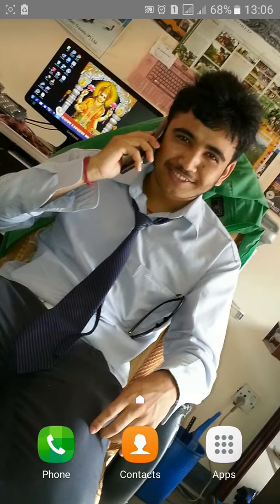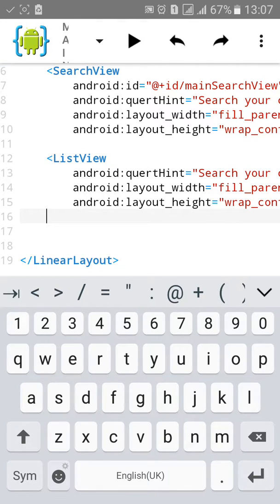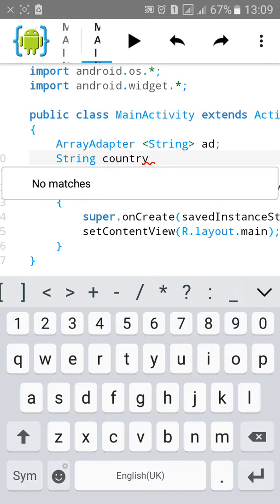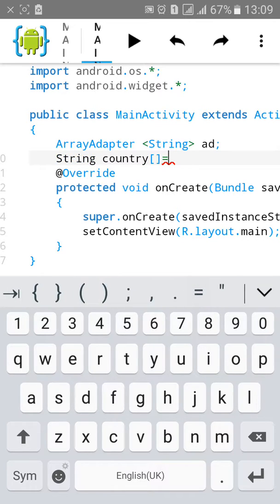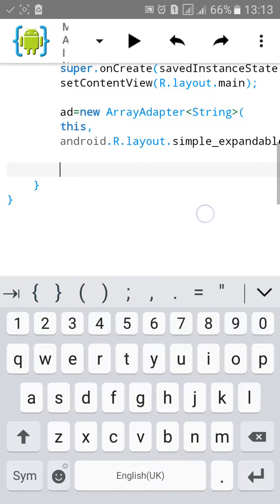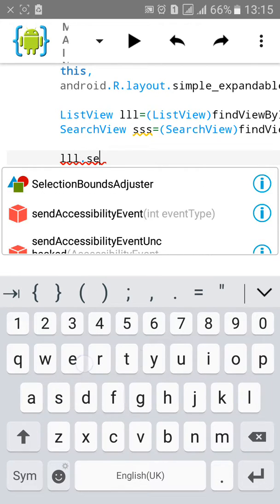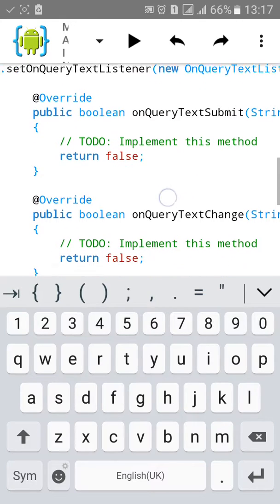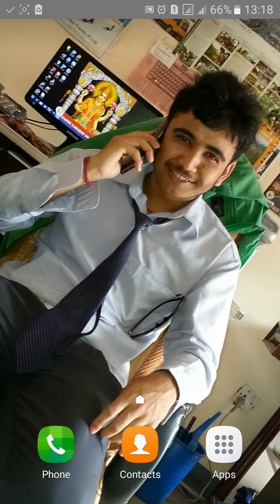AIDE Tutorial - 25 Search Dialog